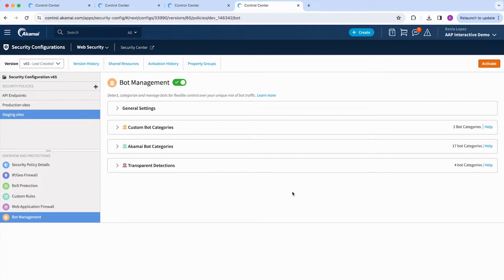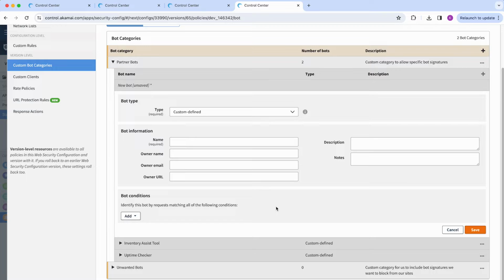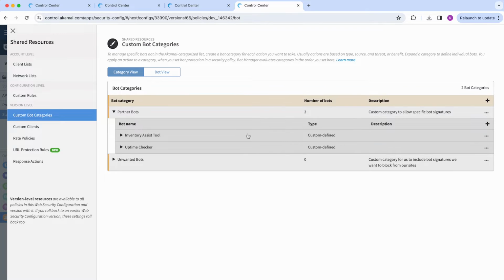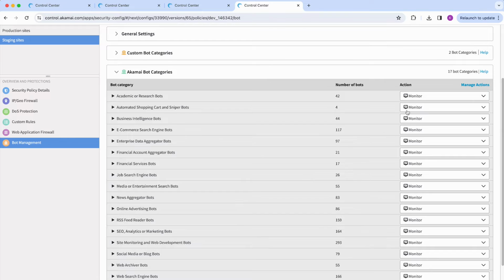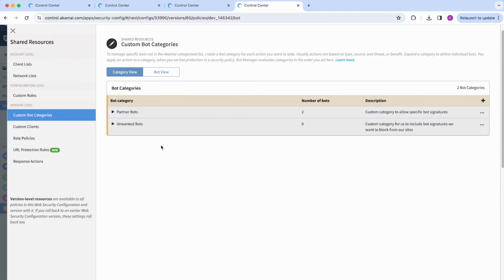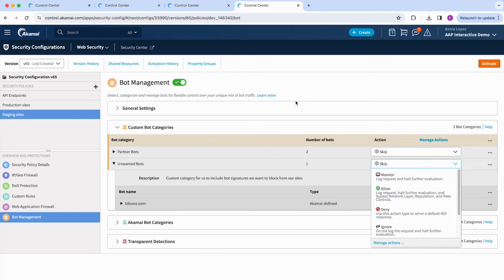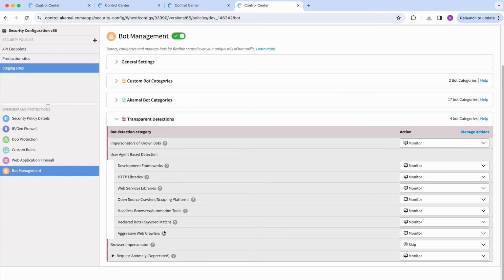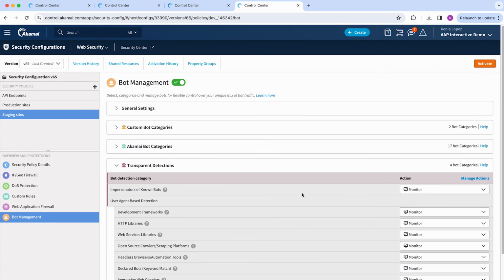App and API Protector: How can I create WAF exceptions?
Learn from the professional. In this video, Akamai's Kenia Lopez gives a demonstation of how your organization can effectively and efficiently manage WAF expection within the App and API Protector platform.